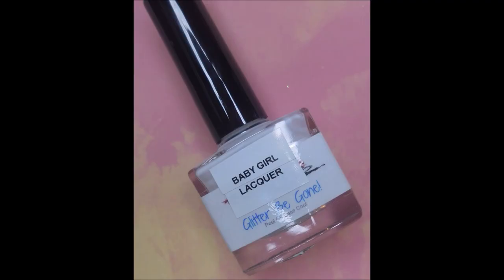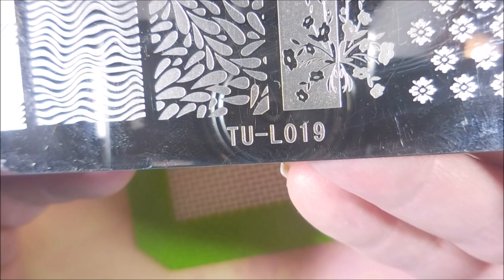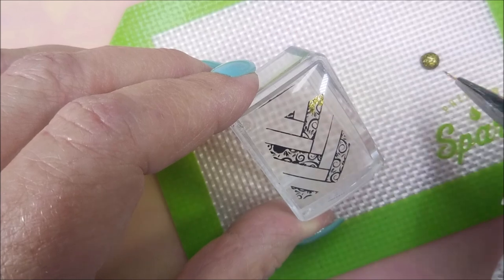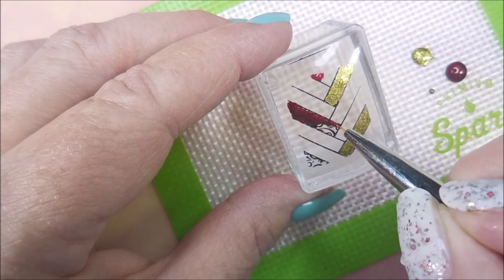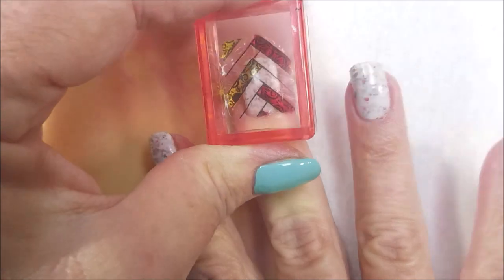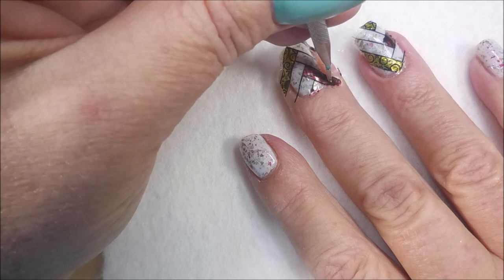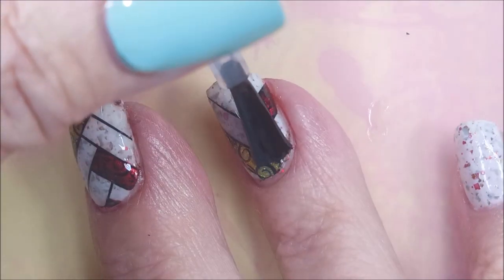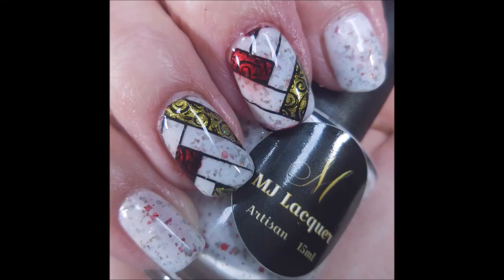MJ Lacquer / Tears Of Joy ~ TU L019 ~ Maniology / Straight Up Black, Evil Eye & Lost Gold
Tina

MJ Lacquer: Tears of Joy was a Limited Edition polish from PPU Jan. 2022 and is no longer available.

Some Of My "Go To" Products:

My Scissors:
Little 5X4 Silicon Mat (similar to the one I use):
Base Coat:
Top Coat:
Peel Off Base Coats:
Peeleze: